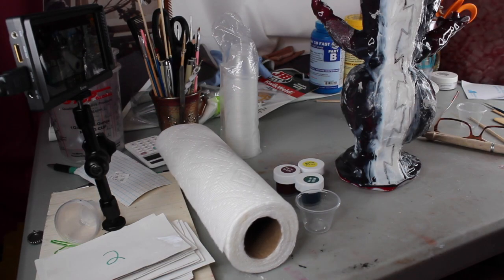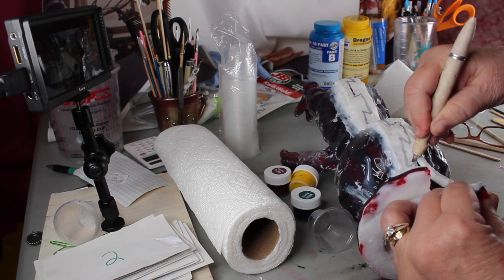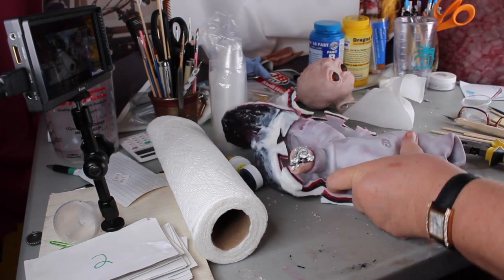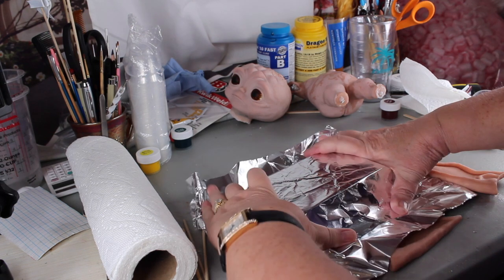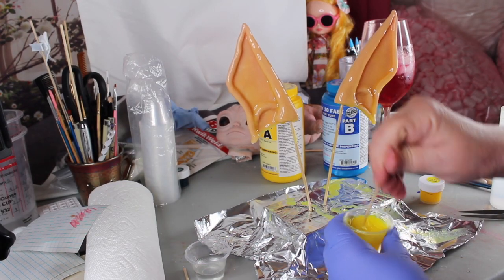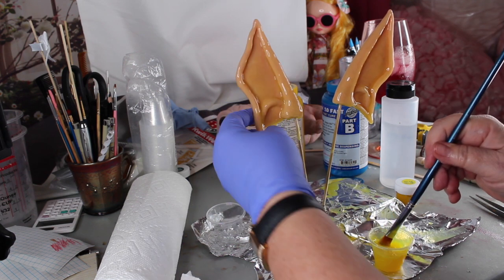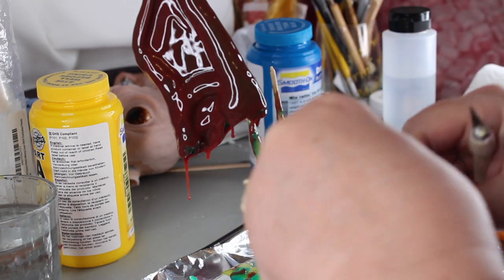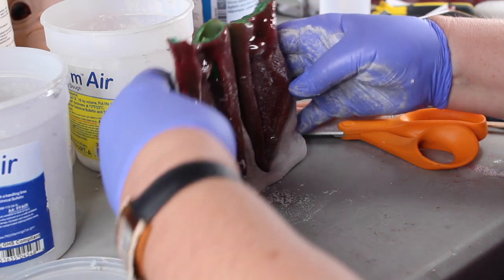Making Baby Yoda - Episode 7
In this episode I show how to remove the clay body from the silicone mold and then make molds for the ears. Enjoy!

This is an adult channel for higher level crafting techniques.